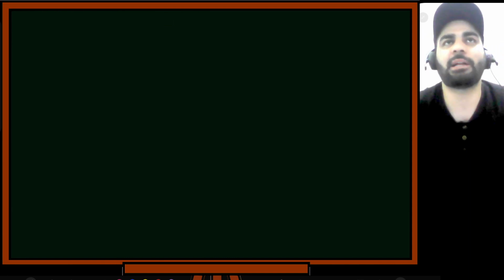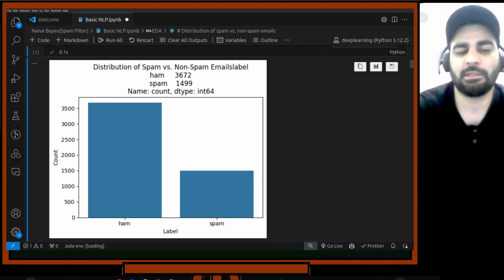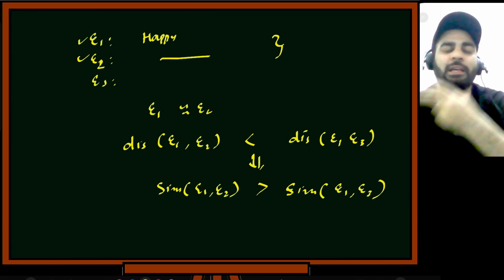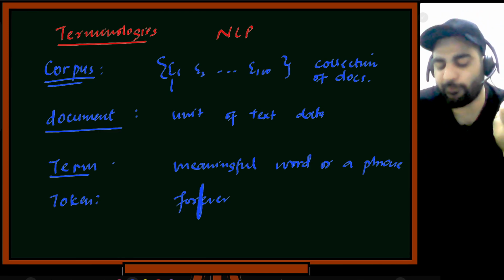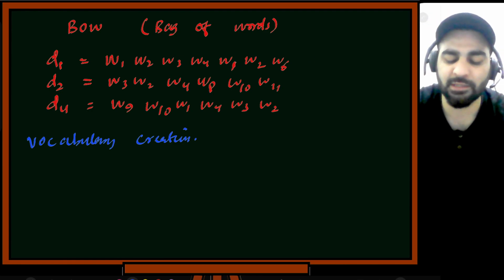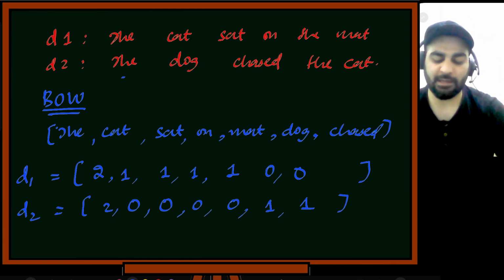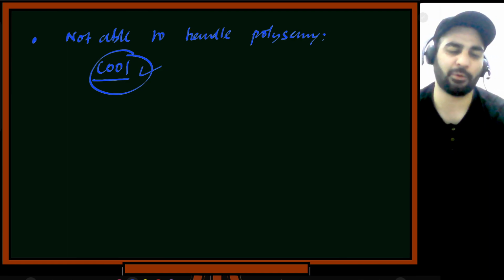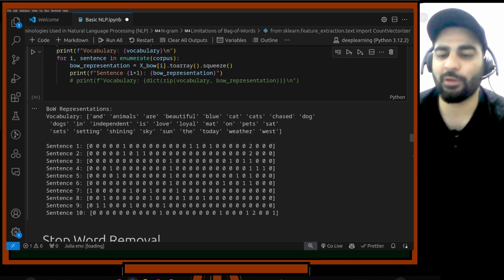S36: NLP | Bag of Words-- Prerequistes for Naive Bayes Spam Filter